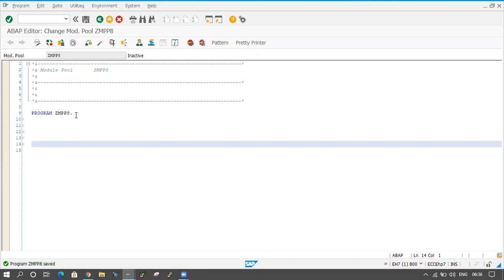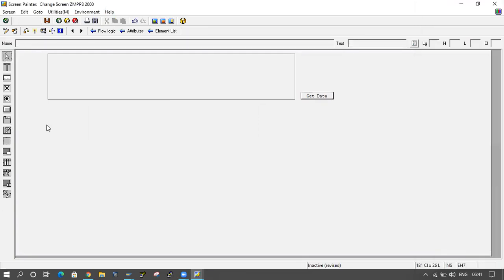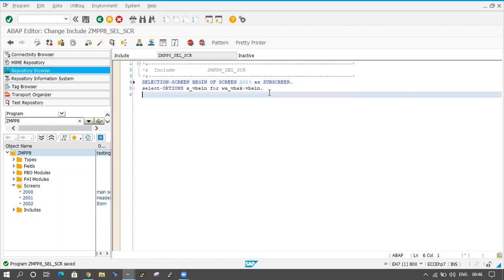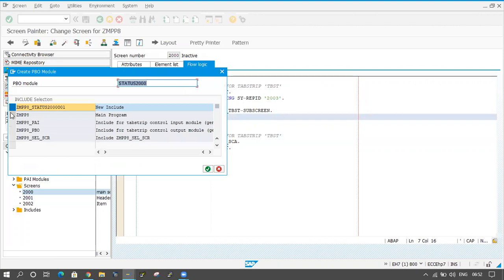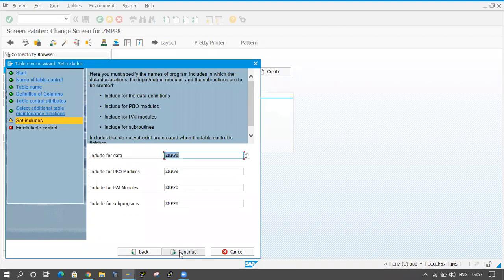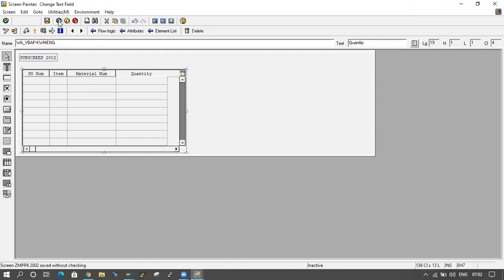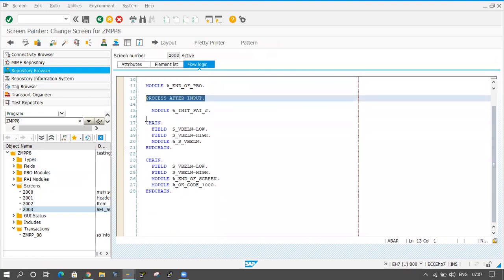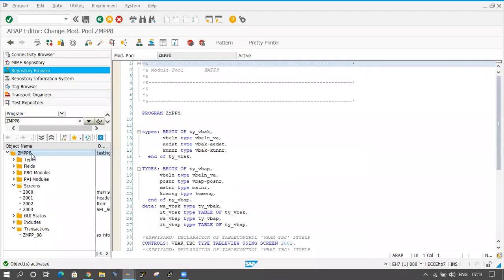52_1 MPP - Table control, tabstrip with wizard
Table Control with wizard, Tabstrip with wizard.